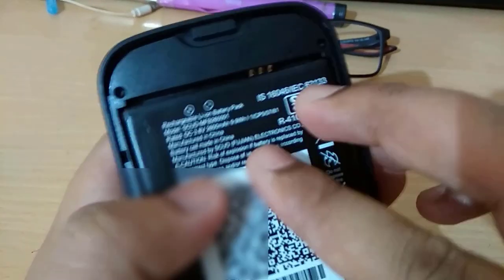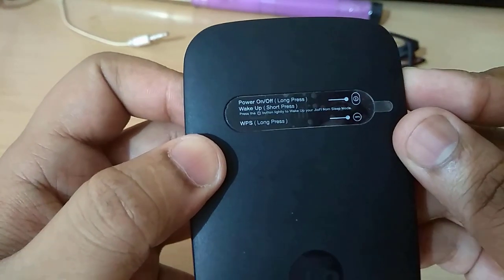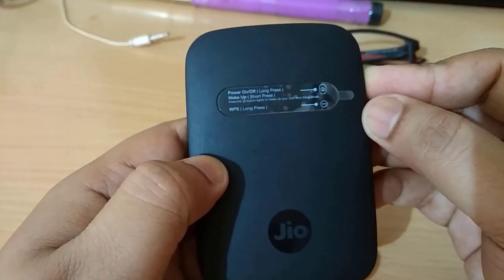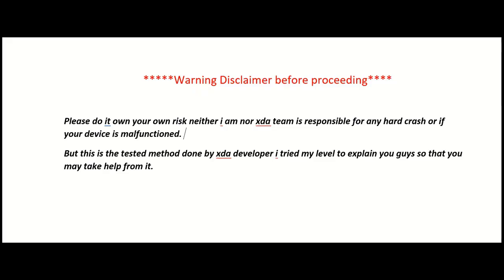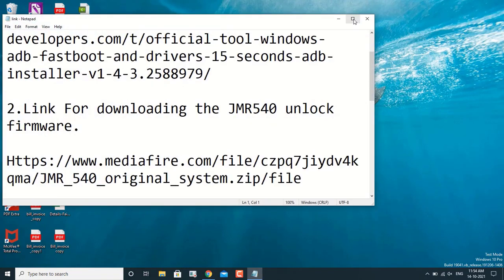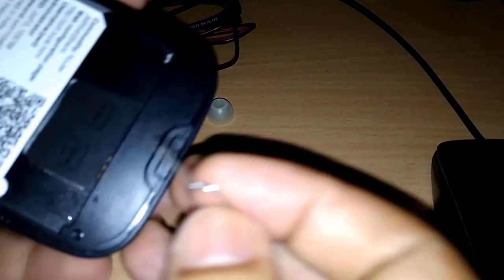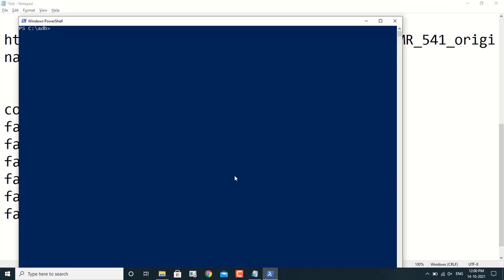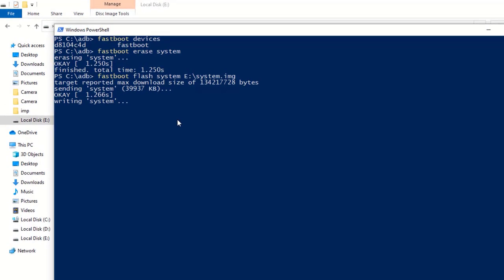Unlock the JioFi 540 & 541 || JioFi unlock use any SIM card || 100% Working || without any issue.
Hi friends this Video is about how to unlock the JioFi router to use any SIM card..

Please follow the following links to download the file.

1.Download the adb drivers.

2.Link For downloading the  unlock firmware  for Jiofi  JMR 540 router

3.Link For downloading the unlock firmware for jiofi JMR541 router

If there is any issue please mention in the comment sections and we reply promptly.

PLEASE SHARE IT ALL YOUR FRIENDS WHO NEEDS IT MORE AND WANTS TO LEARN ENGLISH GRAMMAR AS Well do follow following links for the same

PREVIOUS VEDIOS LINKS👇👇👇👇👇👇

1.English Grammar video's link👇.

2.Singular plural video's link 👇.

3.Present indefinite Tense -1 video  link👇.

4.Present continuous Tense 2- video  link👇.

5.Present perfect Tense 3- video  link👇.

How to unlock JioFi router?
How to unlock JioFi router for other SIM?
How to enable BitLocker in windows 10??
How to Disable BitLocker in windows 10?.
BitLocker issue in windows 10

How to network unlock JioFi
How can I unlock JioFi for using other SIM cards?
How to unlock my jiofi 3.
How to Unlock JioFi for Using Other SIM Cards
Can We Do JioFi Unlock To Use Any SIM Card For 3G/4G ..
How To Unlock Jiofi For Using Other SIM Cards 3G/4G Internet
Unlock JioFi – Use Any 3G 4G SIM
How to unlock JioFi device?
JioFi Unlocked JMR1040 150Mbps Wireless
JIOFI - Can we use other sim in JIOFI Device?
Can JioFi Work With other SIM Like AirTel, Idea, BSNL
How to Unlock JioFi 2 device ?
How to unlock jio router
how to unlock the jio router
how to use any sim card in jio router
how to get any sim working in the jio router.
use any sim card in jio router
5steps to unlock the jio routre

Bye !Bye!